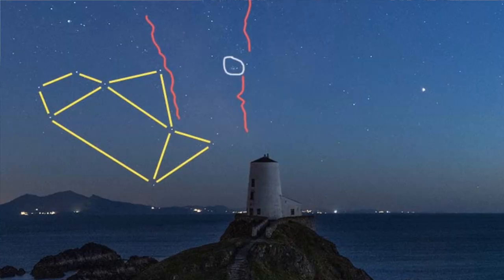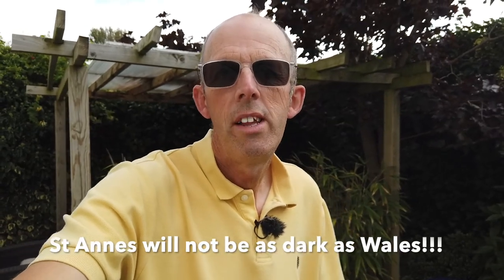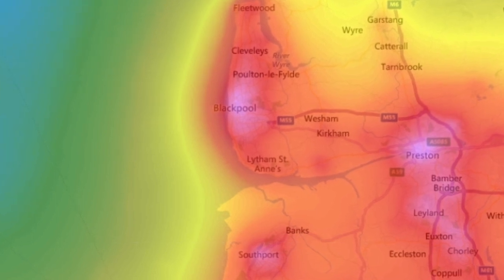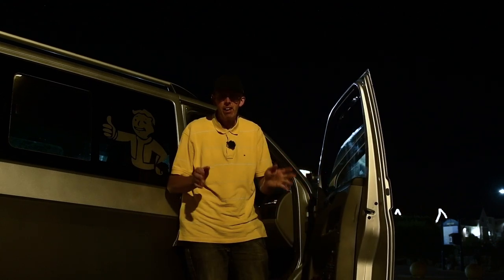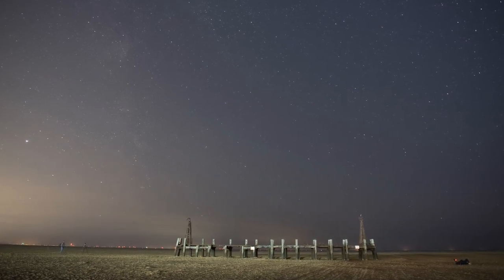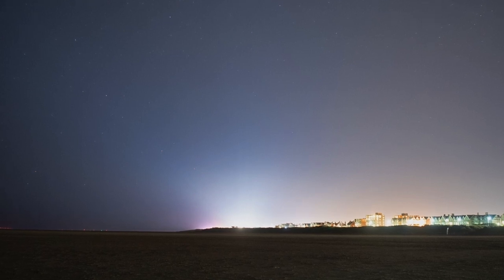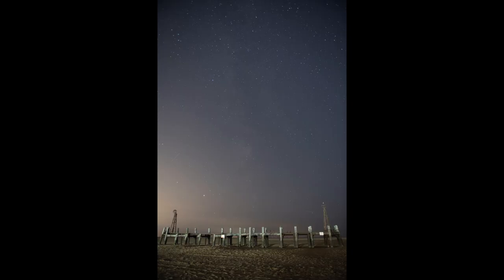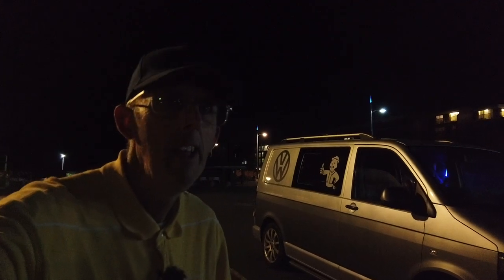How to Photograph the Milky Way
Join me as I attempt to photograph the Milky way from St Annes Beach in Lancashire. I guide you through the whole process of composition, focusing & settings. I hope it helps you.